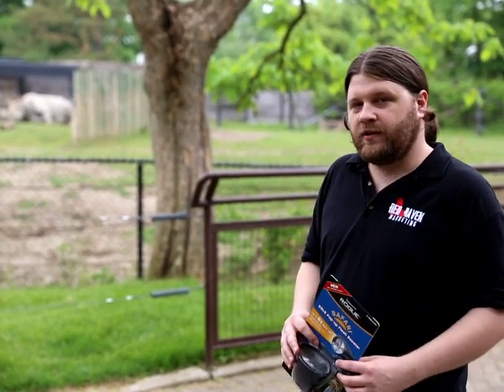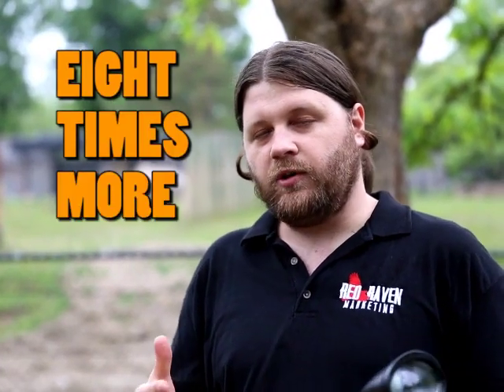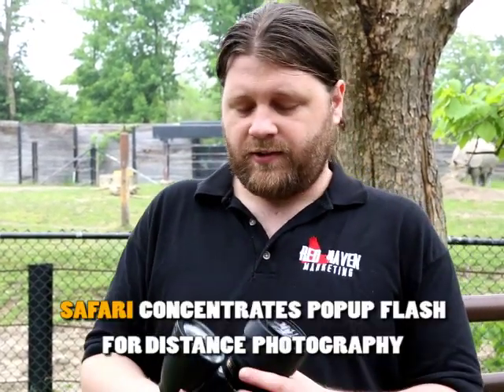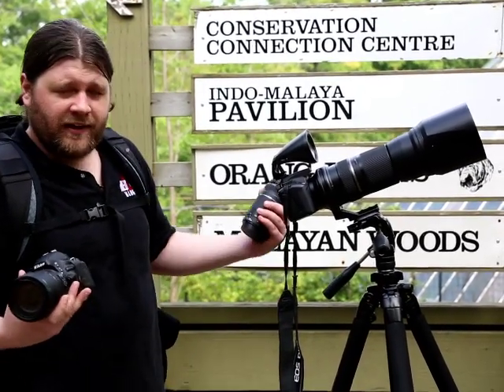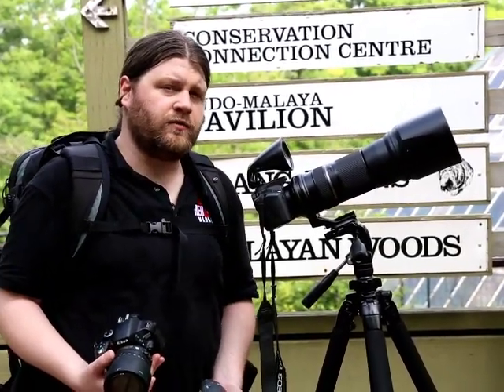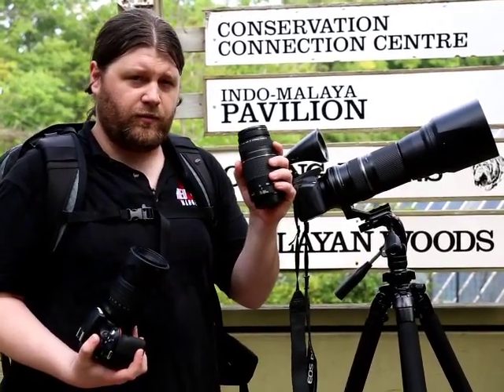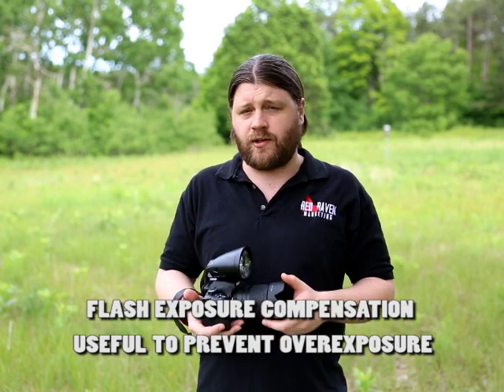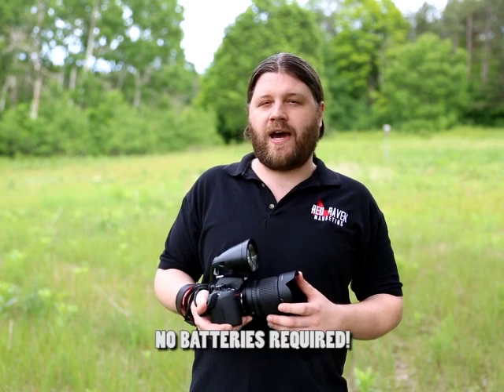ROGUE SAFARI DSLR POPUP FLASH BOOSTER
In this episode we take the Rogue Safari Popup Flash Booster to the zoo and demonstrate it against regular popup flash.

Rogue Safari by ExpoImaging is a unique tool that concentrates the light from your popup flash to give you more range and power.

It is best used for distance photography since it is optimized for telephoto zoom lenses over 100mm focal lengths.

We also found that by working in either shutter priority or manual modes you gain enough light to work at the fastest available shutter speed with regular flash, great for moving subjects in low light.

Also, with the amount of power Safari offers you can prevent silhouetting caused by strong back lighting-- for example shooting a subject against the sun.

EOS Midrange APC-Sensor Cameras:
        EOS 7D (2009)
        EOS 60D, 60Da (2010)
        EOS 70D (2013)

Incompatible Canon Cameras:
        EOS D30 (2000)
        EOS D60 (2002)
        EOS 10D (2003)
        EOS 20D, 20Da (2004)
        EOS 30D (2006)
        EOS 40D (2007)
        EOS 50D (2008)

Cameras without a pop-up flash:
        EOS 5D, 5D Mark II, 5D Mark III (no pop-up flash) (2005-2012)
        EOS 6D (no pop-up flash) (2013)
        EOS 1D Series (no pop-up flash) (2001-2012)

Compatible Nikon Cameras:

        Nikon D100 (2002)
        Nikon D70 (2004)
        Nikon D70S (2005)
        Nikon D50 (2005)
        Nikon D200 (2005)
        Nikon D80 (2006)
        Nikon D40 (2006)
        Nikon D40X (2007)
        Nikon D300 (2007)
        Nikon D60 (2008)
        Nikon D90 (2008)
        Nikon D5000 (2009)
        Nikon D300S (2009)
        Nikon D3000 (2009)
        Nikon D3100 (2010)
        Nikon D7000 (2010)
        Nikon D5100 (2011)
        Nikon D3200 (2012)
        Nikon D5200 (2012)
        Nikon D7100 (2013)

Incompatible Nikon Cameras:
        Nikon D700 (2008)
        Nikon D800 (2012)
        Nikon D800E (2012)
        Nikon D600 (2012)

        Nikon D1 Series (no pop-up flash) (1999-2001)
        Nikon D2 Series (no pop-up flash) (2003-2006)
        Nikon D3 Series (no pop-up flash) (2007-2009)
        Nikon D4 (no pop-up flash) (2012)